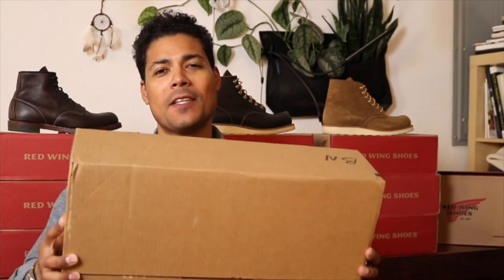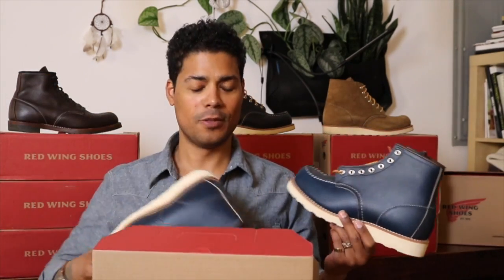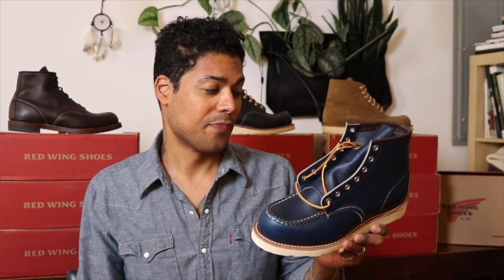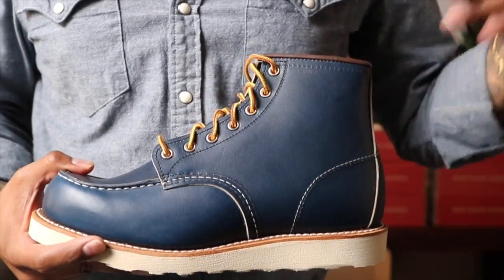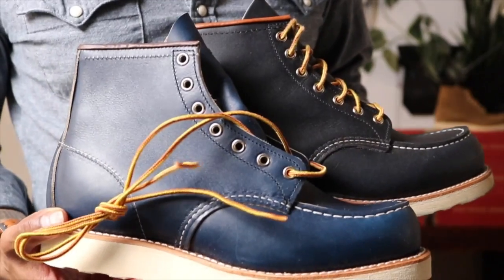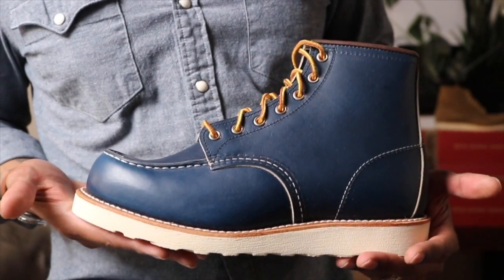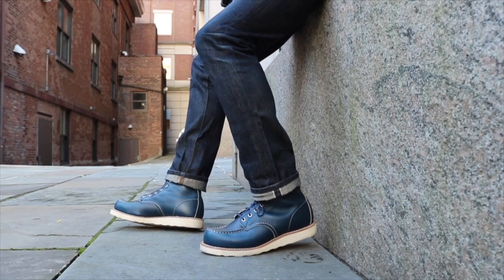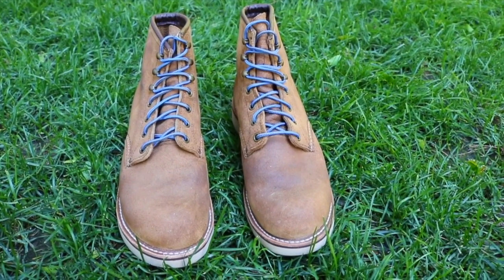Red Wing 8882 Indigo Portage Moc Toe + An Update on the Rover 2953 Hawthorne Mink Oil Conditioning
The Red Wing 8882 Indigo Portage Moc Toe. It's SOOO BLUE! I LOVE it! I wore them 2 days in a row and walked about 2 miles total. The 8882 are fun and a great addition to the collection.

After the Mink Oil soaked in the boots look pretty good. I am pleased with the results.